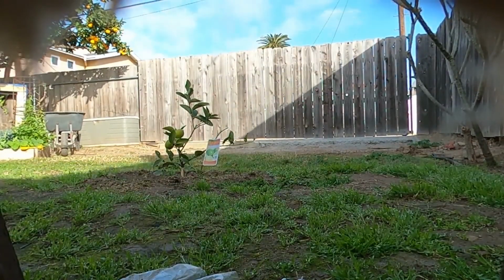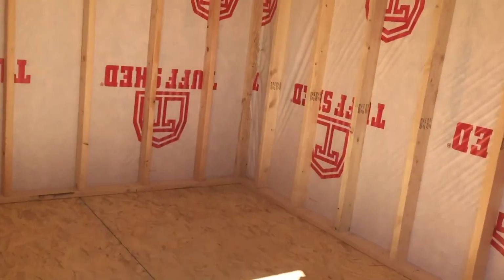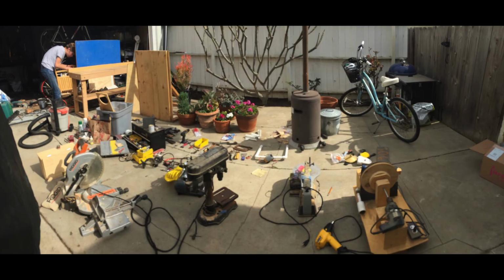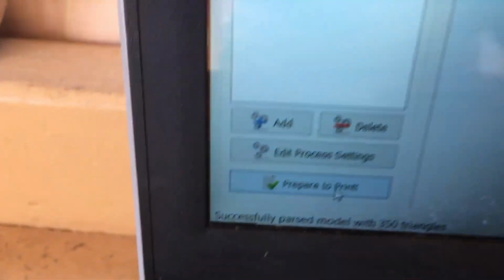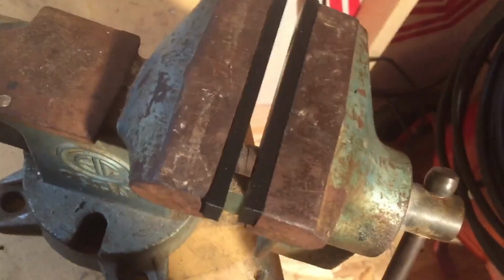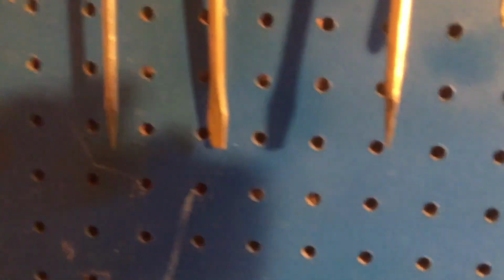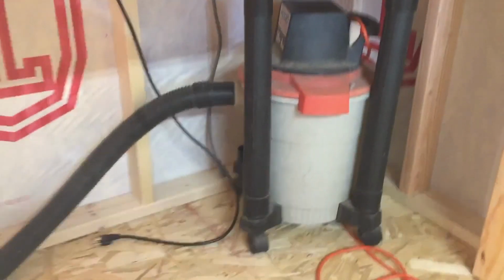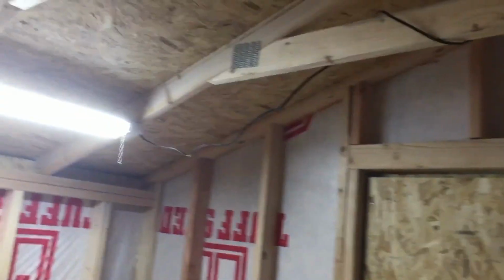New Shed!!!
This is just a quick update video to showcase the new shed/workshop.